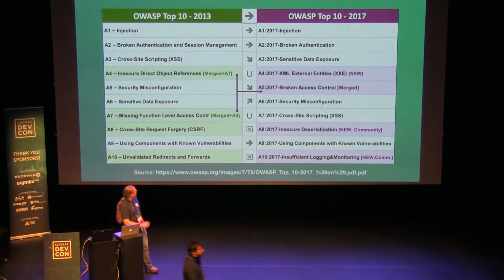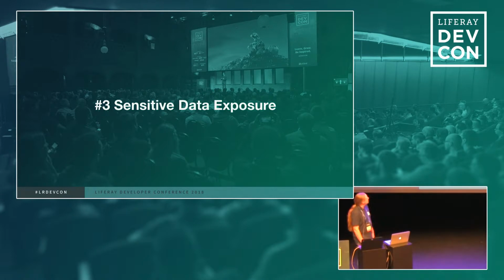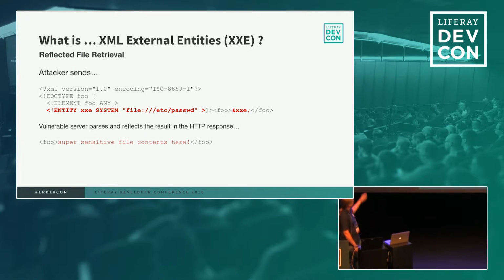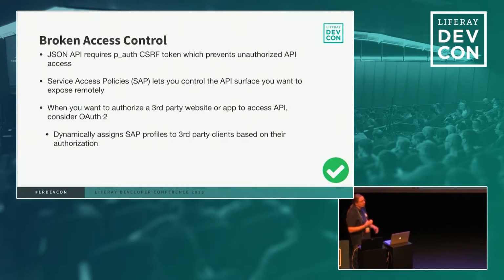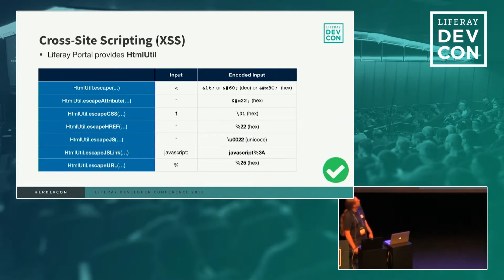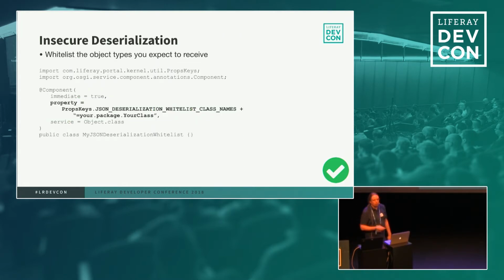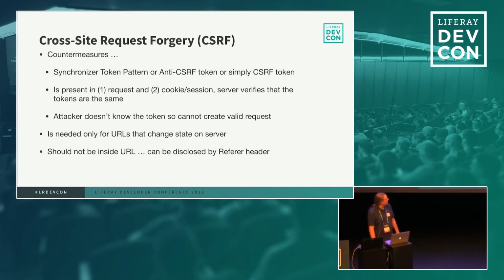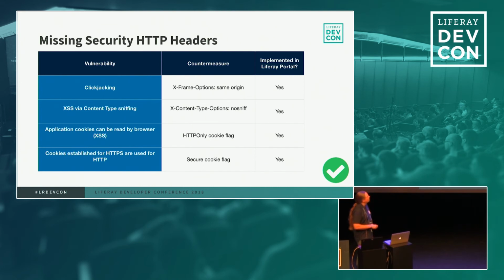Liferay Lockdown: Tools and Techniques for Securing Your Liferay DXP Project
Liferay DEVCON 2018: Liferay Lockdown: Tools and Techniques for Securing Your Liferay DXP Project | Stian Sigvartsen, Senior Software Engineer, Liferay

"When pushing a tough deadline it is understandable that the primary focus is on the business requirements that your solution must deliver. But this may be of little long term value if your customers loose confidence in your solution when it is compromised shortly after launch. Liferay Portal and DXP can help you achieve a secure solution with less effort. When building solutions with Liferay, your project will benefit from our years of experience today and in the future. This talk will provide you with an overview of why, when and how to apply Liferay security tools and techniques when developing your project."